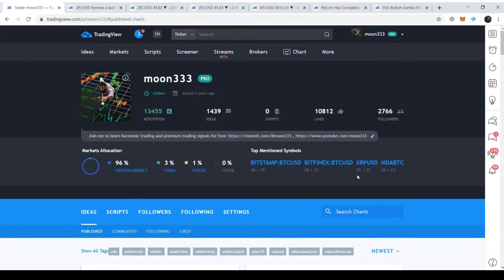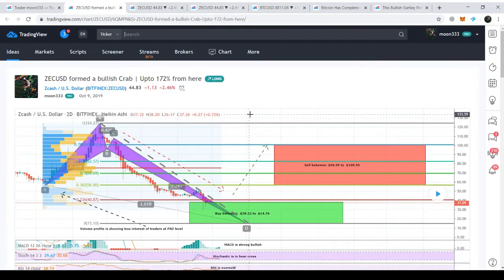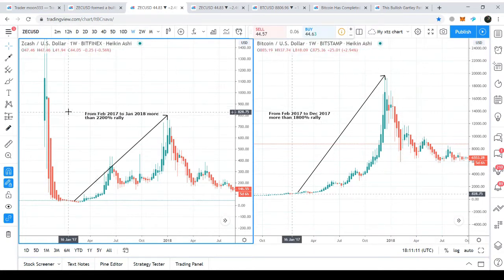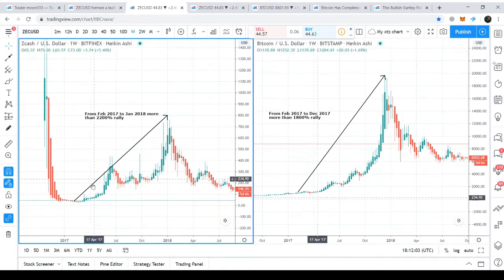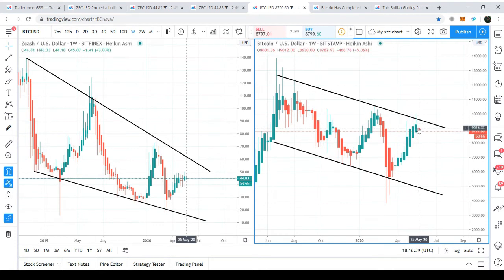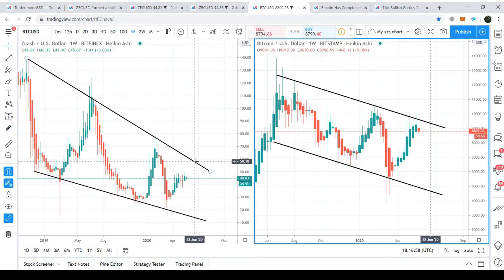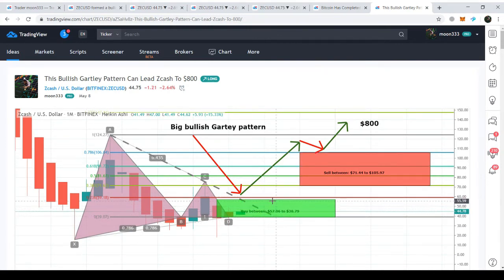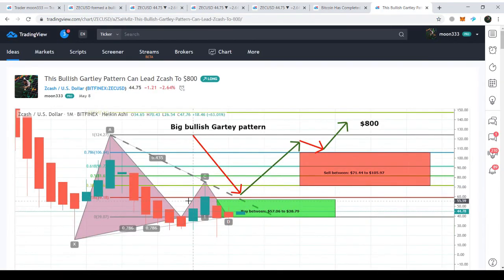Two Simple Reasons Why The Zcash Can Be More Bullish Than Bitcoin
Earn Money for posting articles and content:
PublishOx:

Links for best crypto trading exchanges:
Binance: